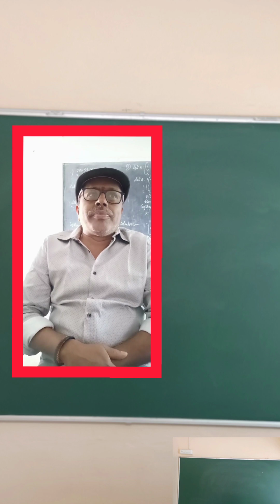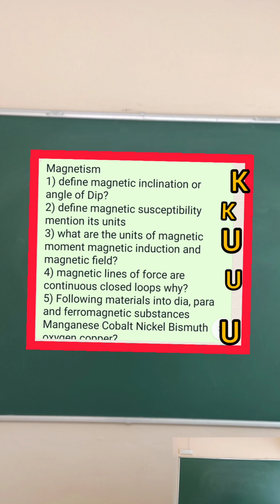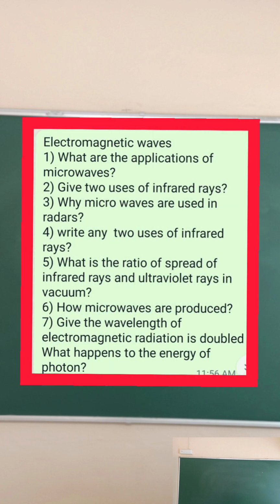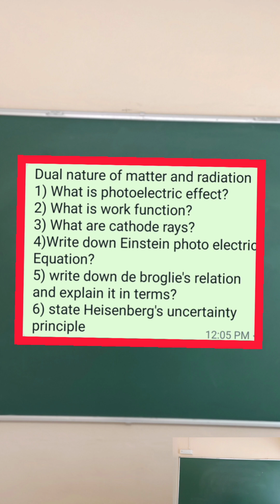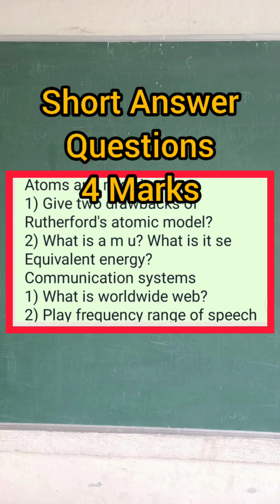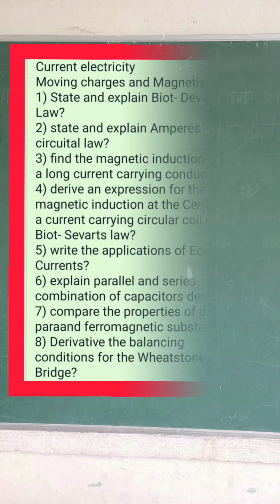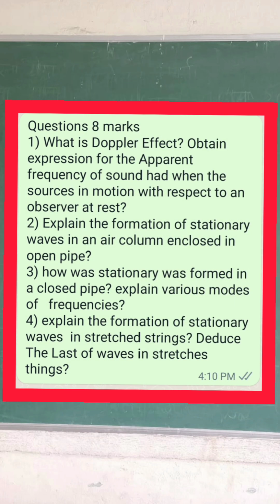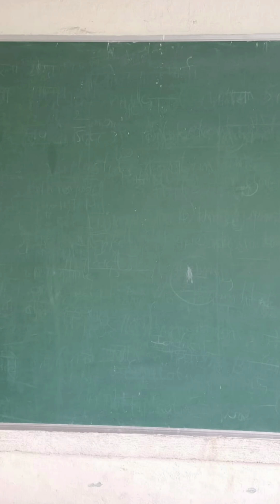Question paper analysis|Inter|Second year||Physics